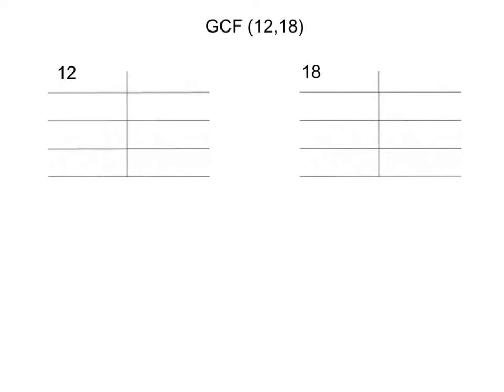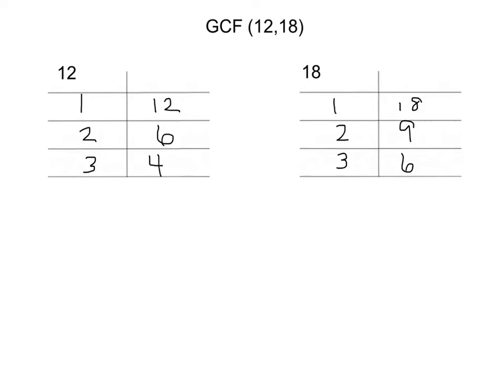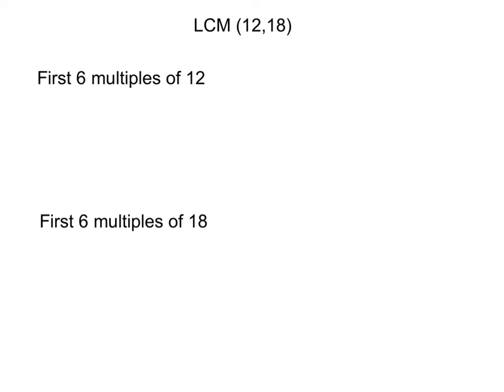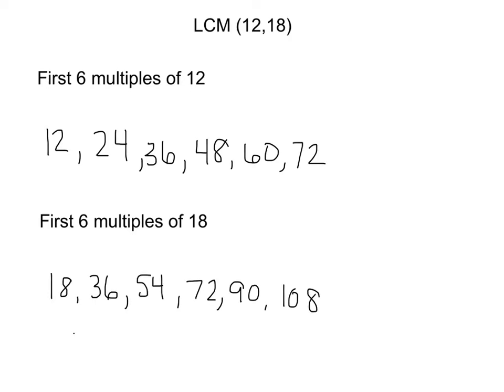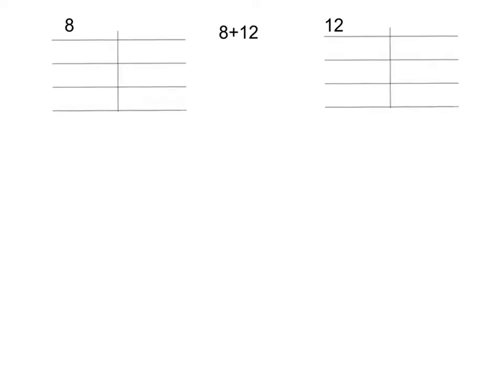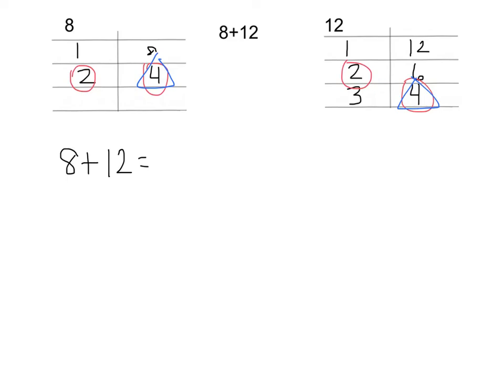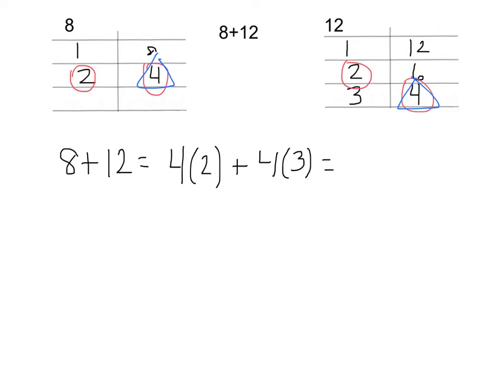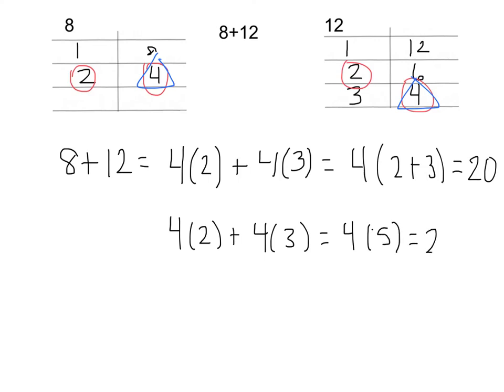final math cast 2